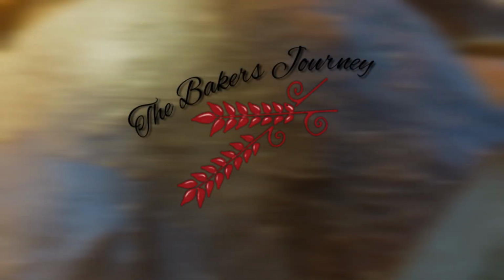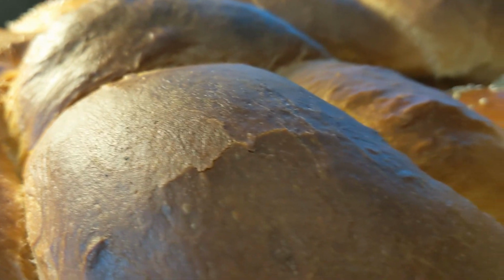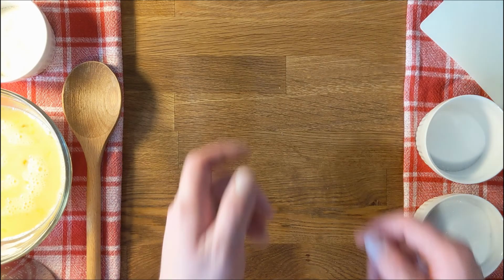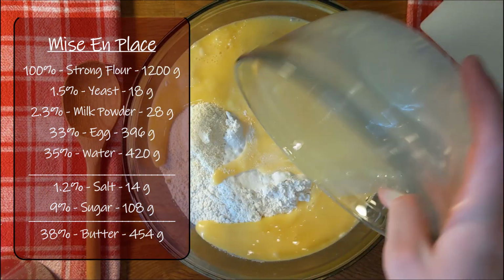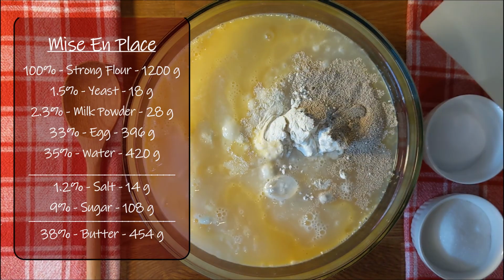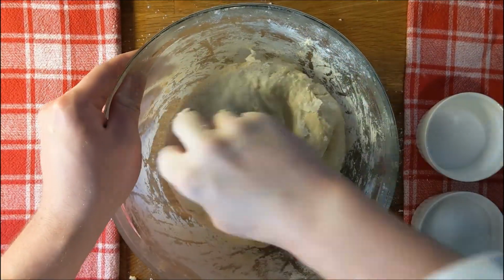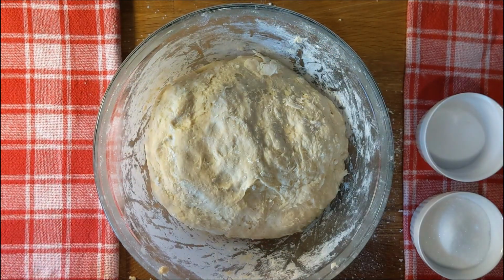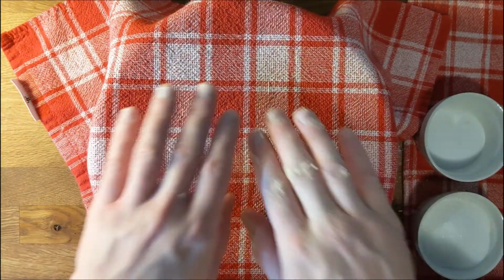how to make brioche dough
In Episode 10 - how to make brioche dough -  We will be teaching you The Bakers Journeys recipe for Making Brioche Dough, developed through bakers percentages. Follow along with techniques you have learned in previous videos. Become Inspired and be Creative, Learning how to make brioche dough, Have fun Making Brioche by hand.

And Get Your Free Copy Of Five Forty Minute Muffins

Brioche Dough Recipe
100% - Strong Flour - 1200 g
1.5% - Yeast - 18 g
2.3% - Milk Powder - 28 g
33% - Egg - 396 g
35% - Water - 420 g
1.2% - Salt - 14 g
9% - Sugar - 108 g

38% - Butter - 454 g